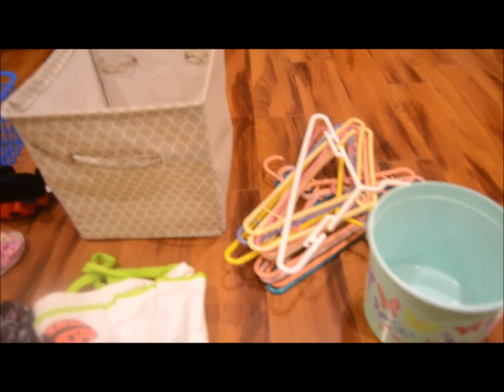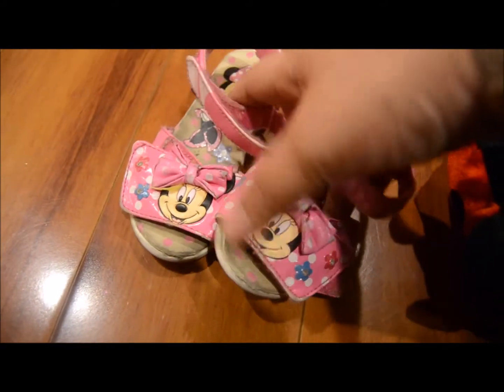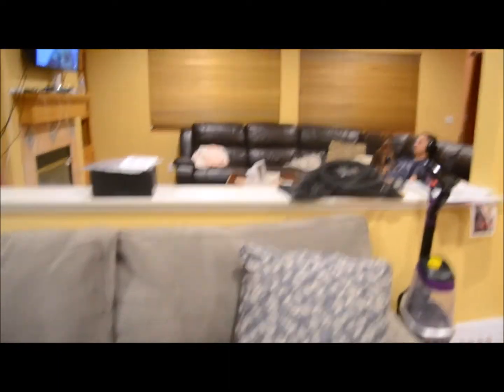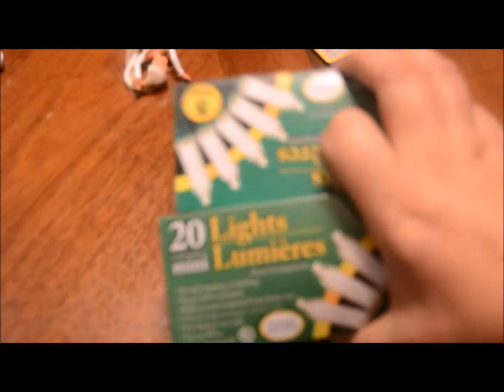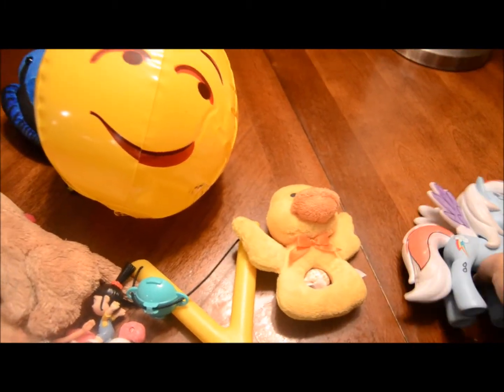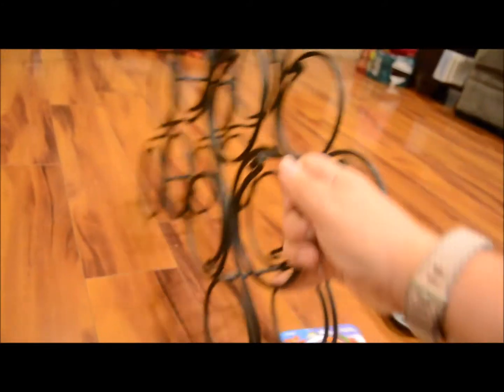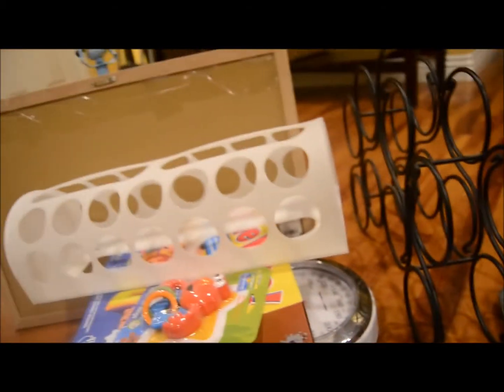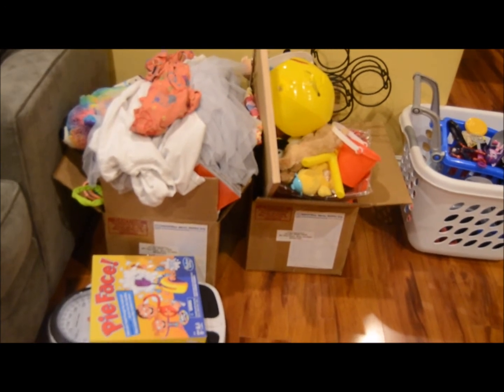Minimalism Game Week 2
Thank you so much for checking out my video! I am definitely enjoying participating in this collaboration and game. Make sure to check out the other moms who are participating in this game.